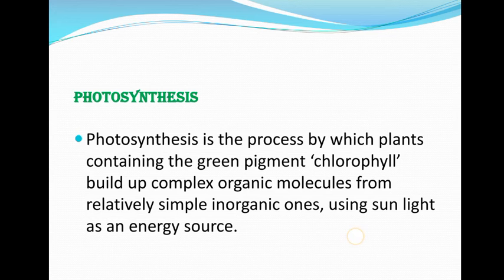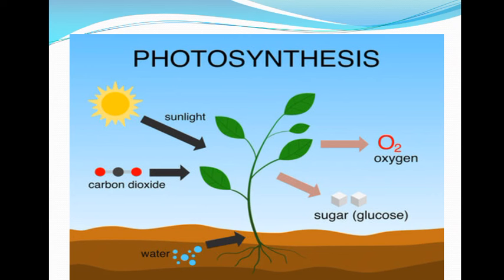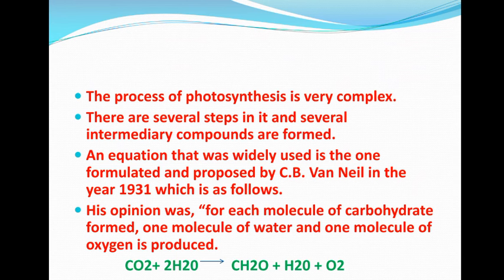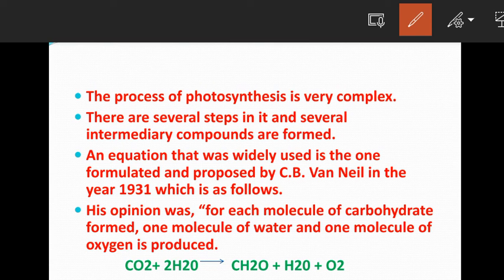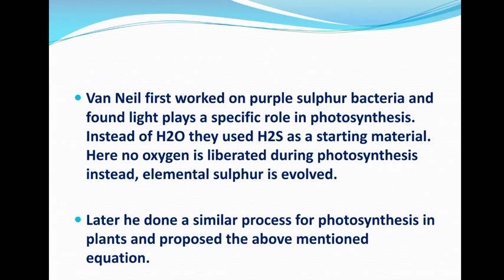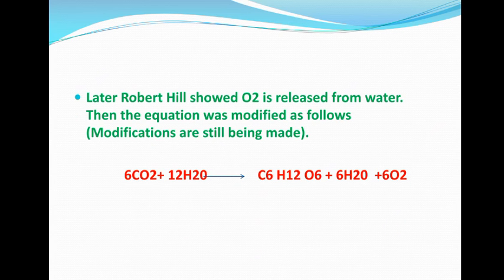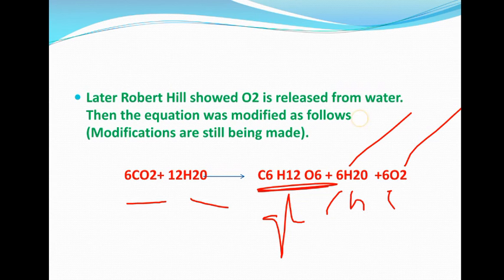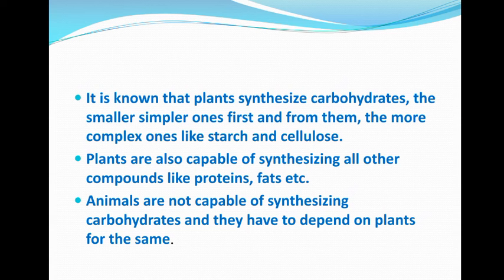TOPIC- Photosynthesis @#@#@#@#@anshuslibrary3417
TOPIC- Photosynthesis @#@#@#@#‎@Anshu's library

my videos@Anshu's library

Photosynthesis process, photosynthesis, photosynthesis in plants##
Photosynthesis, what is photosynthesis, photosynthesis in plants, photosynthesis for kids###

@Anshu's library